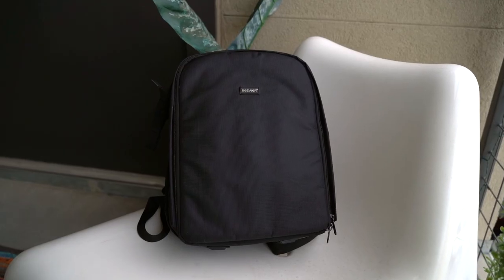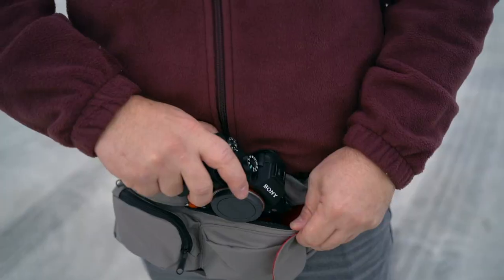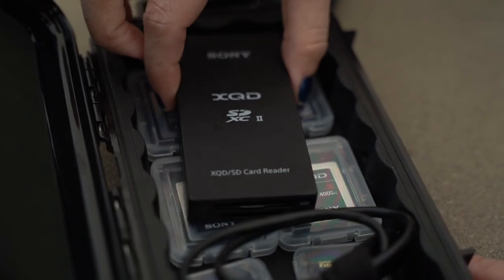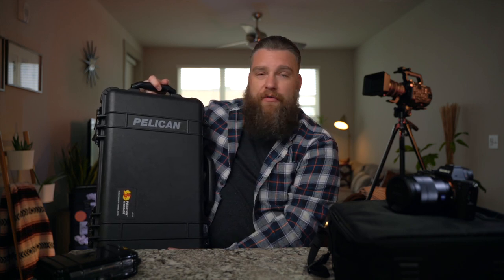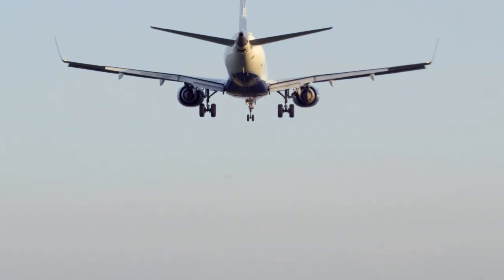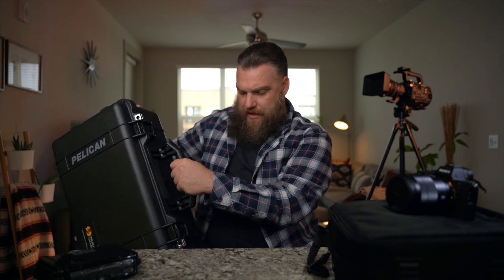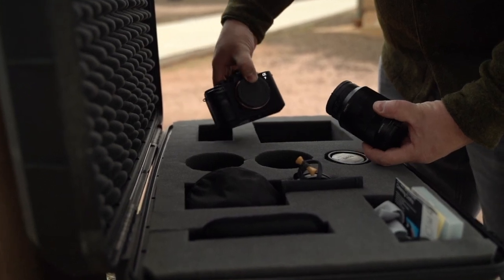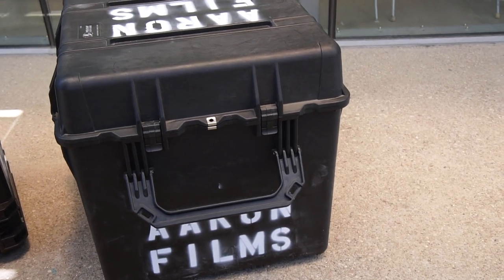YOU NEED PROTECTION!!!